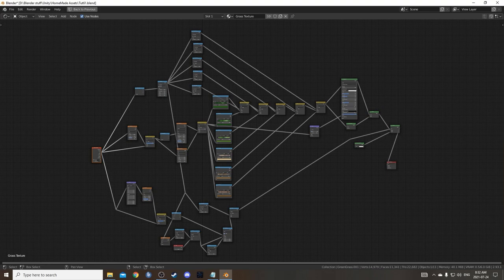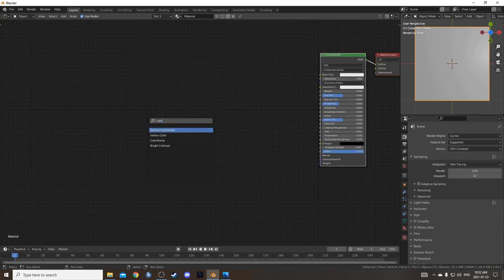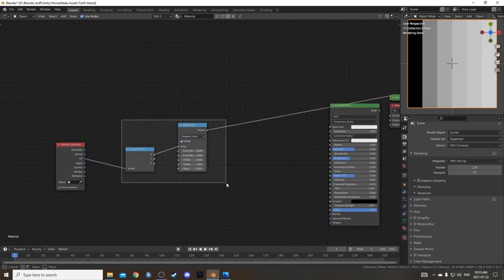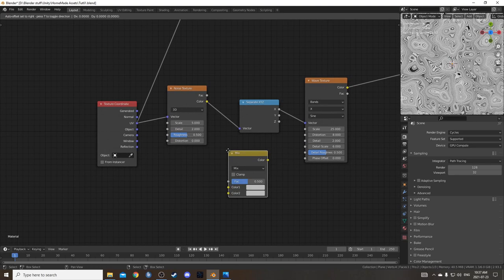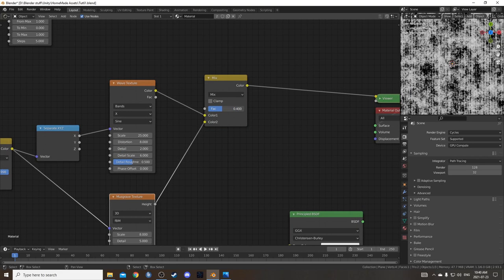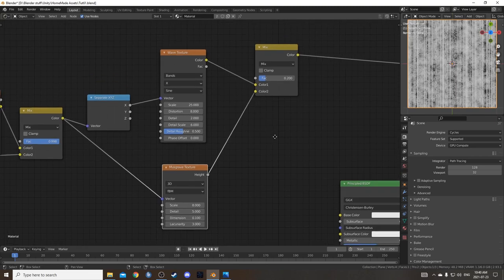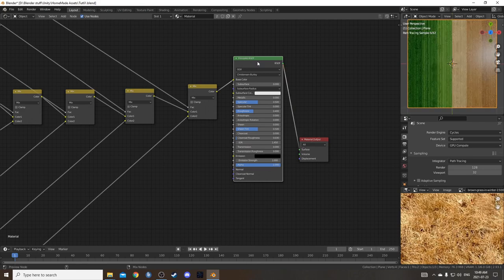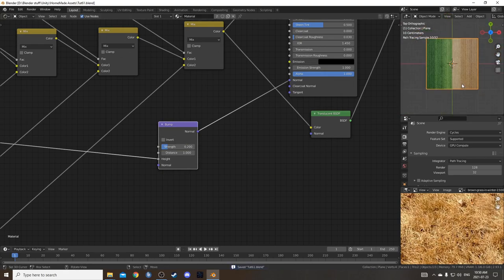Procedural Nodes (part 61) - Procedural Grass Texture in Blender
This tutorial was inspired by another tutorial I watched a few years ago by Wayward Art Company, I don't think that I could have done this without watching what they did. Give their channel a watch if you haven't already, tons of useful stuff on there.

Intro: (0:00)
Nodes preview: (0:35)
Scene setup: (0:37)
Texture setup: (1:12)
Color setup: (4:30)
Mixing and masking colors: (6:42)
Fraying tips of grass: (9:23)
Modeling grass: (15:47)
Setting up UVs: (16:23)
Modeling continued: (17:32)
Setting up collections: (22:41)
A quick particle system setup: (23:11)
Baking the texture: (25:47)